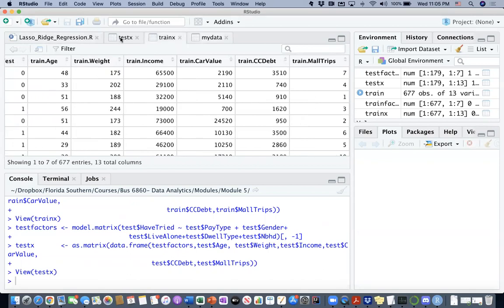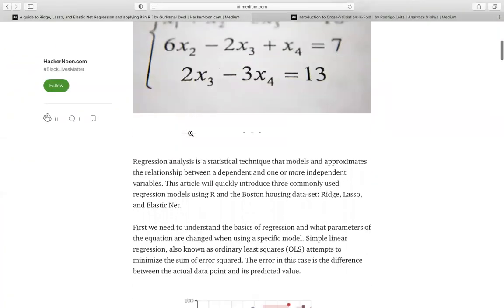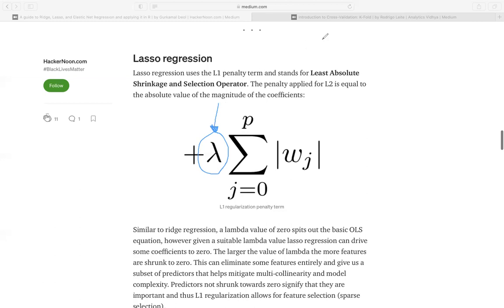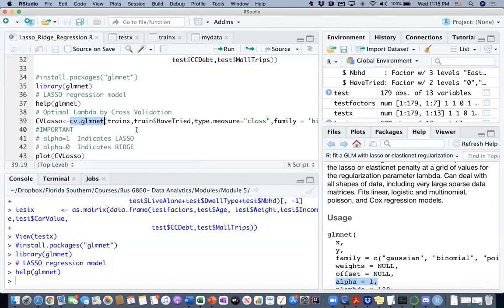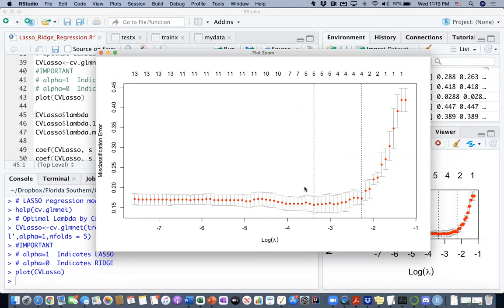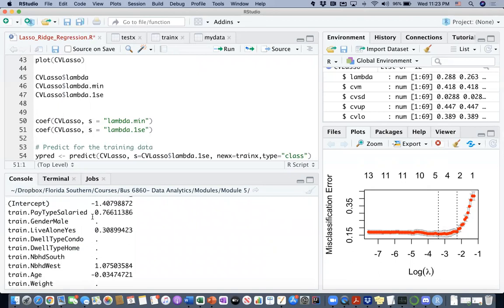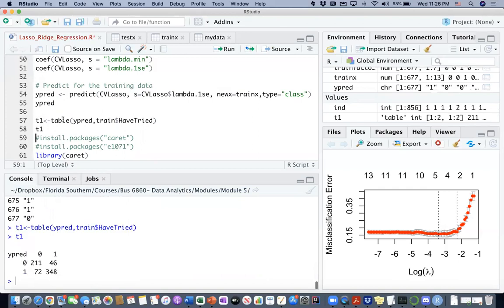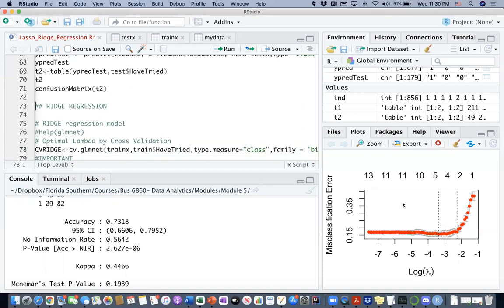Training and Testing Lasso Regression in R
Using cv.glmnet function for 5-fold cross validation on the training data.
This function helps us select the optimal lambda for simpler models.
Creating train and test sets for LASSO regression.